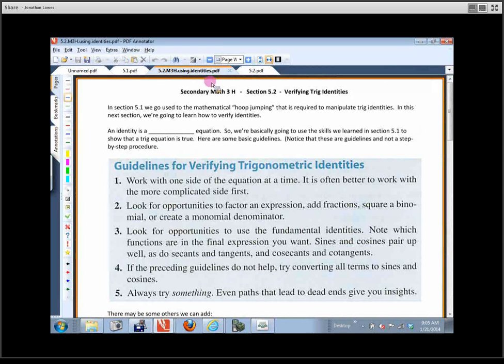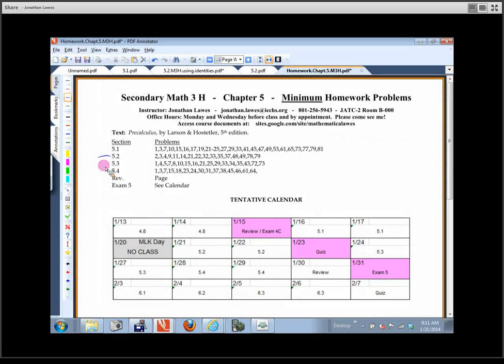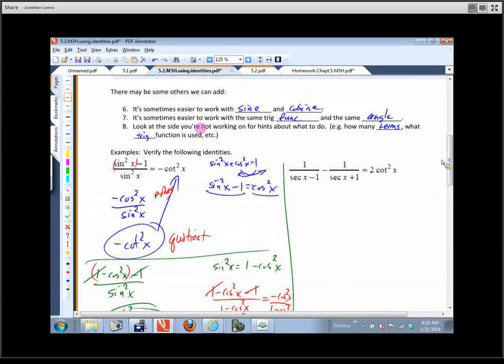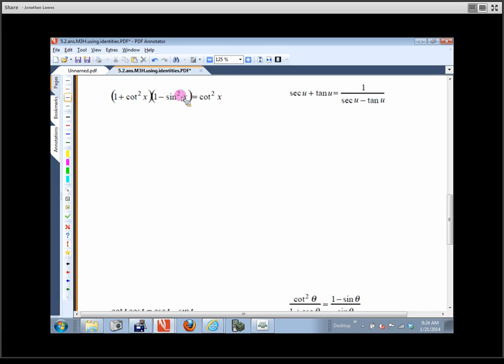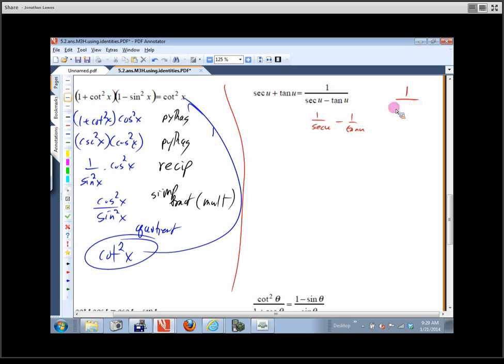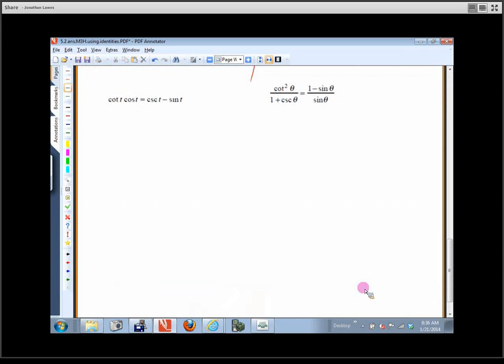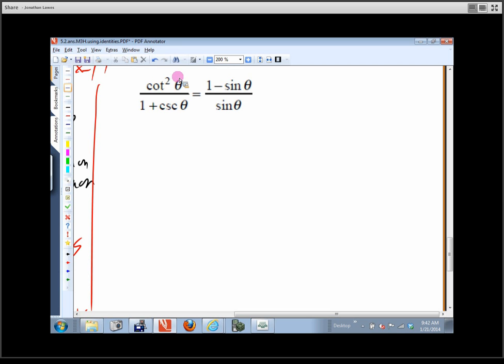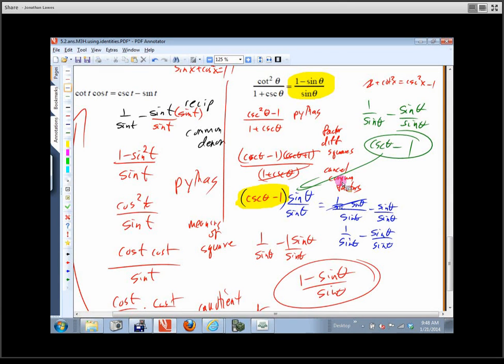5.2 Math 3 H - Verifying Trig Identities